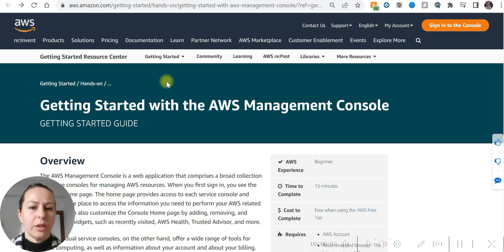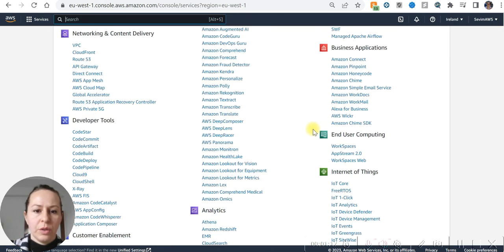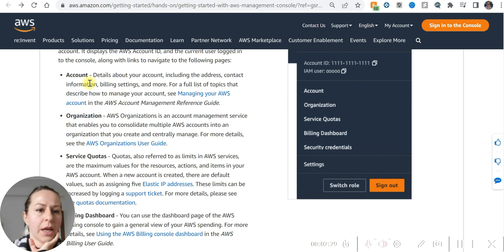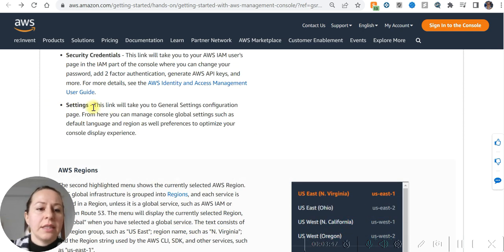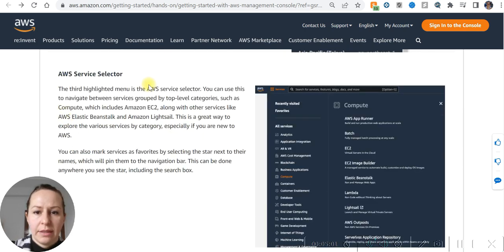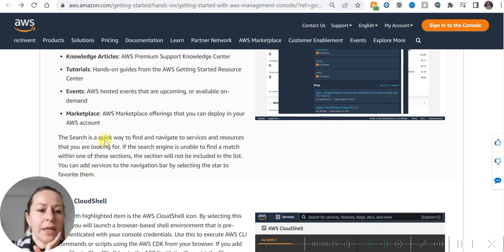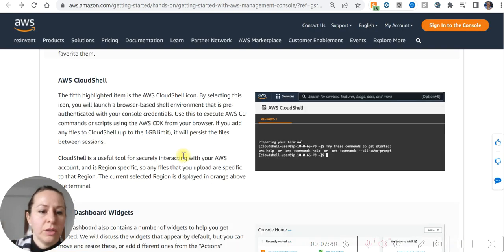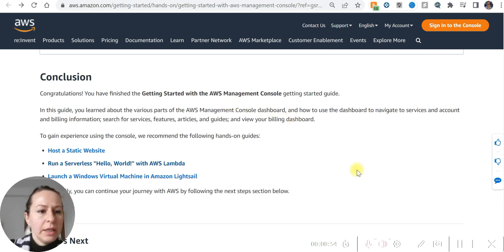Getting Started with the AWS Management Console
📸 Texcortex AI APP Getting Started with the AWS Management Console

The AWS Management Console is a web application that comprises a broad collection of service consoles for managing AWS resources. When you first sign in, you see the Console Home page. The home page provides access to each service console and offers a single place to access the information you need to perform your AWS related tasks. You can also customize the Console Home page by adding, removing, and rearranging widgets, such as recently visited, AWS Health, Trusted Advisor, and more.

The individual service consoles, on the other hand, offer a wide range of tools for cloud computing, as well as information about your account and about your billing.
In this guide, you will learn:

The different sections of the Console Home
How to access account information
How to switch AWS Regions
How to work with widgets on the Console Home